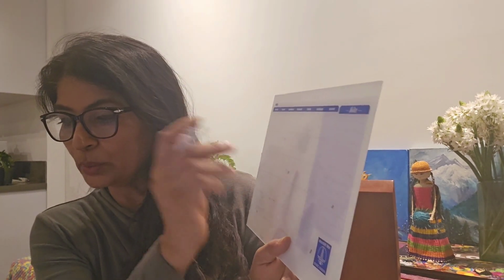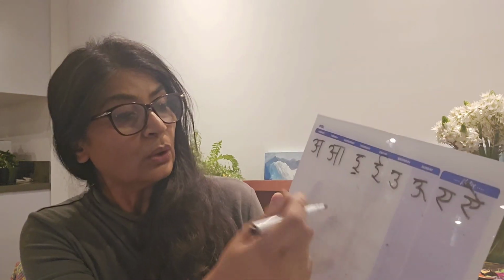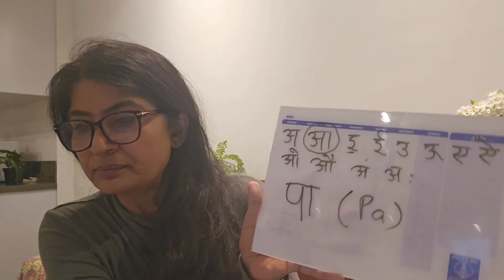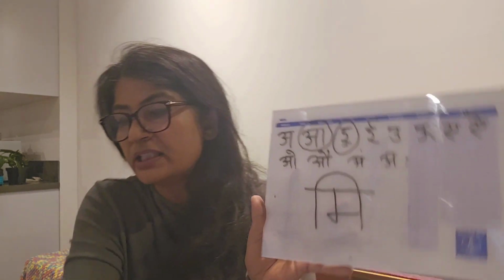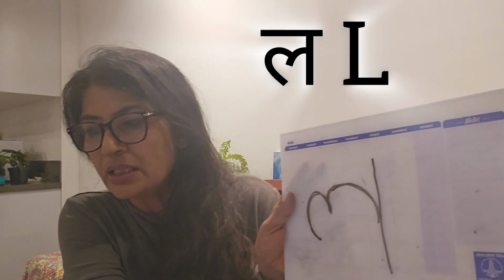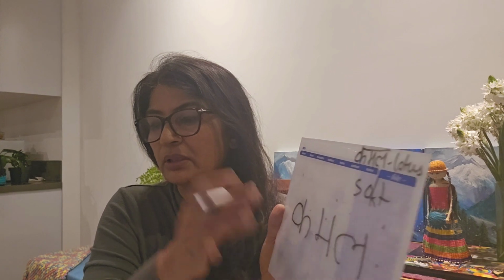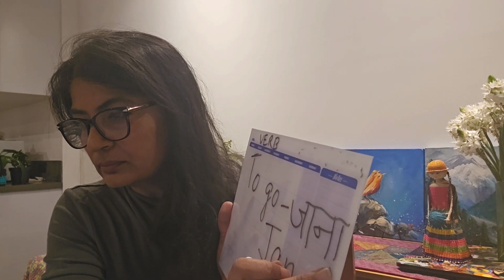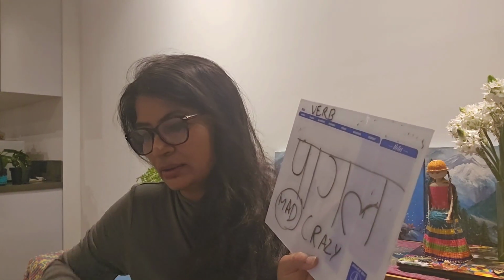Learn Hindi vowels, verbs, and Surya Mudra.